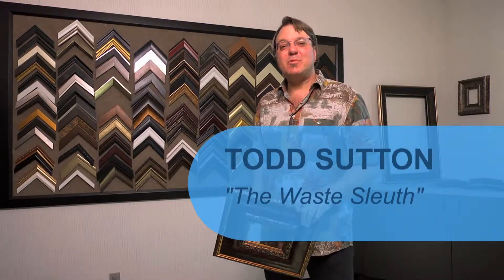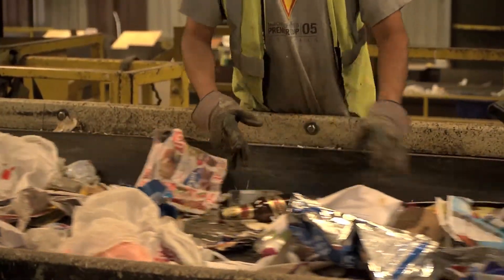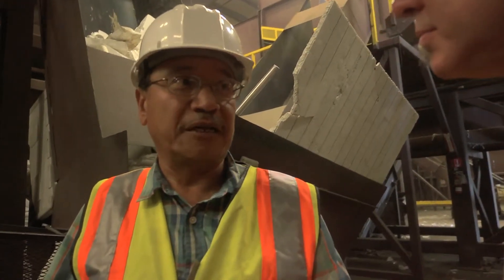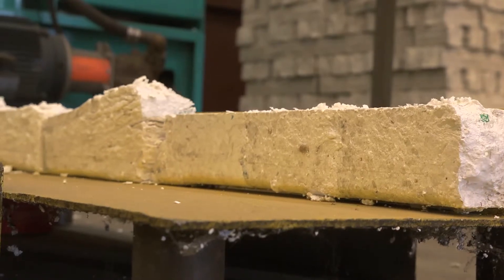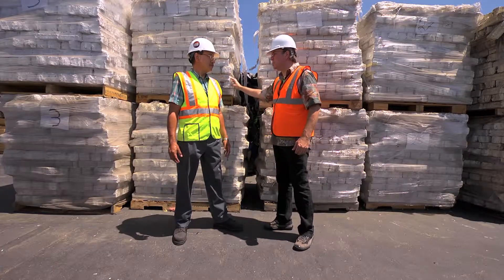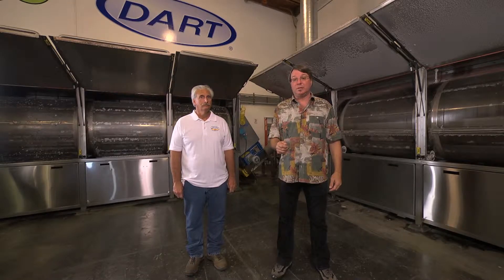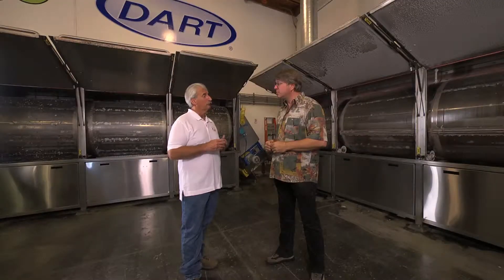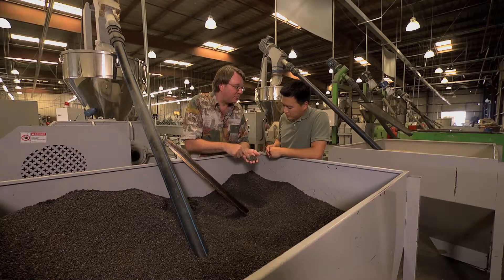Polystyrene Recycling Process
Watch the process a simple foam cup goes through to be recycled in a new polystyrene product.